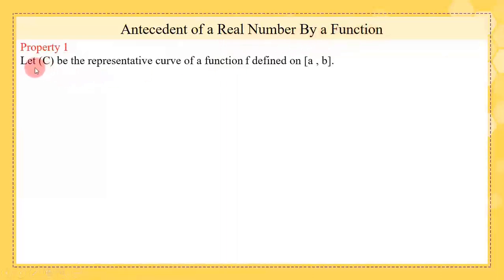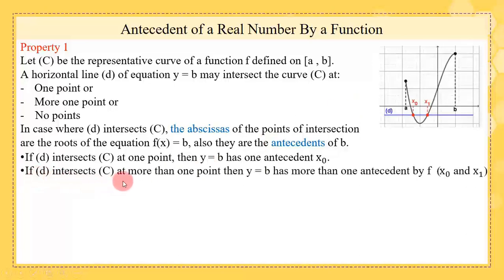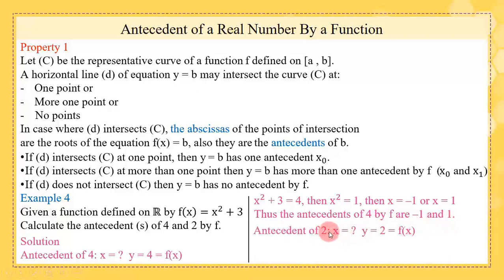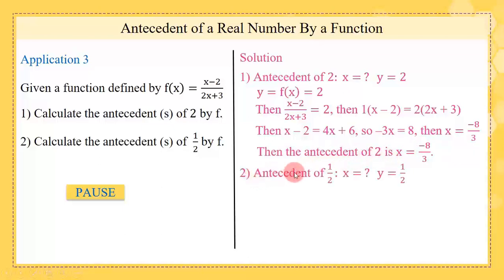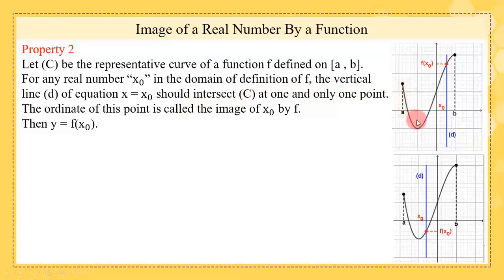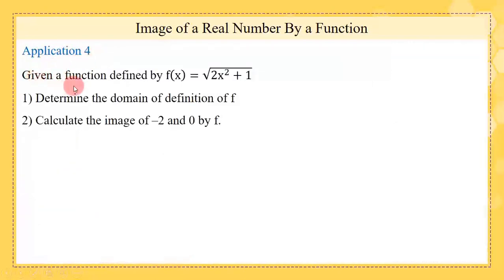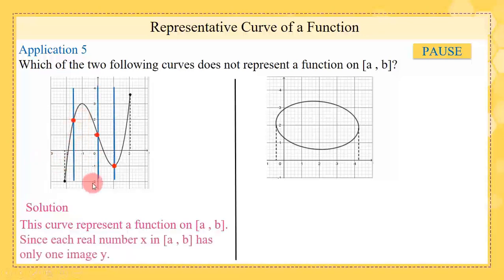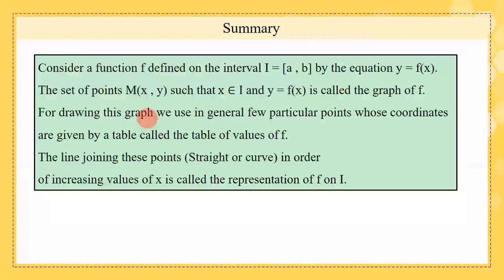Gr10 En Math Ch11 Functions Generalities Part1 B 20 21